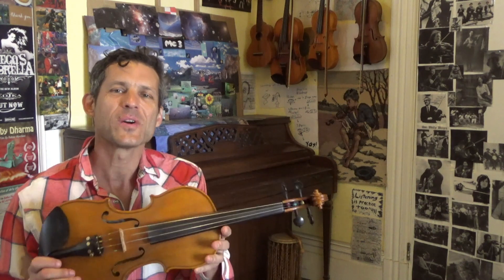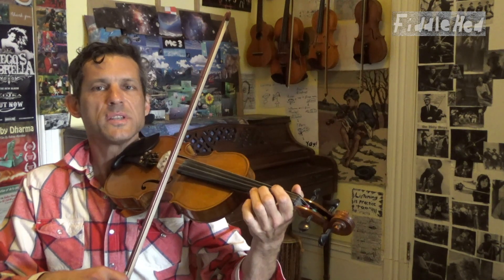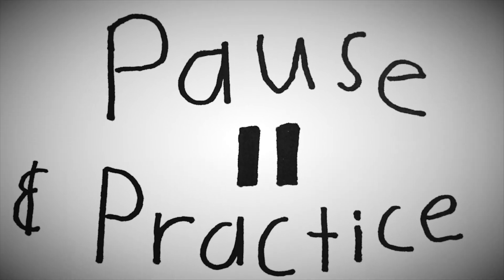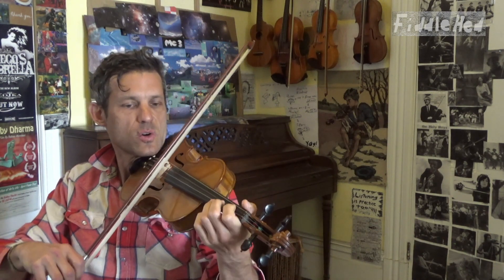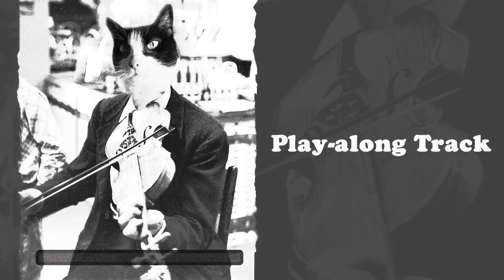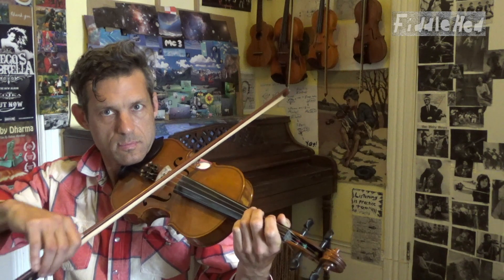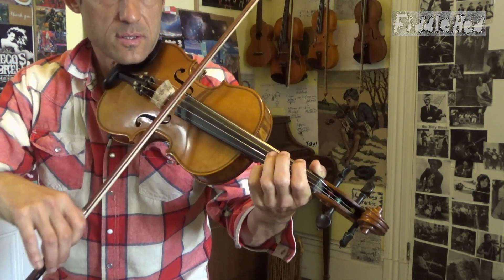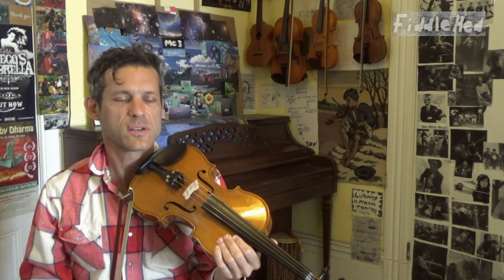Wagoner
Here is a lesson on the old-time/bluegrass tune Wagoner.

Jason 🎻